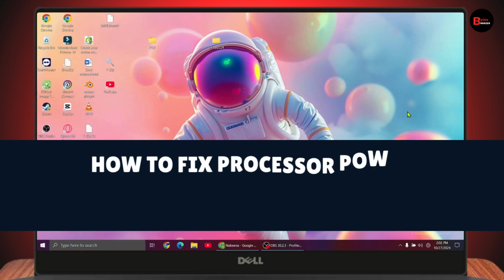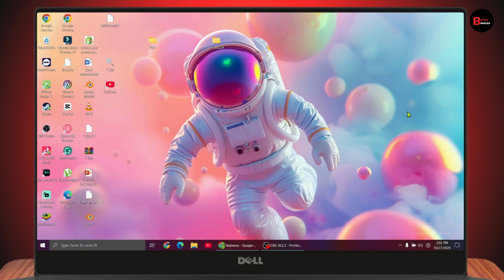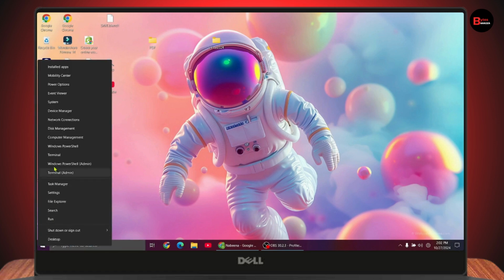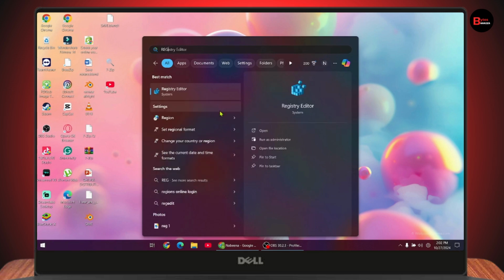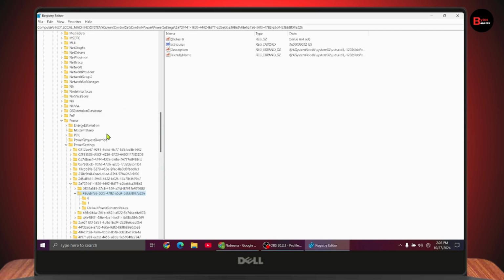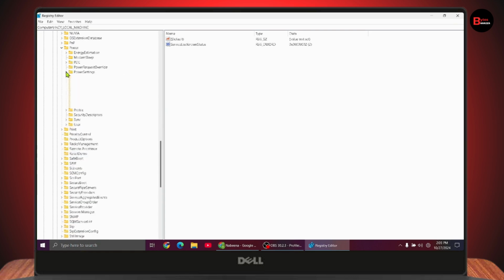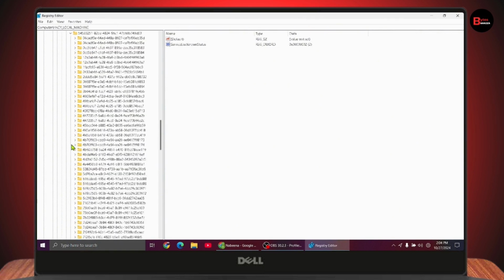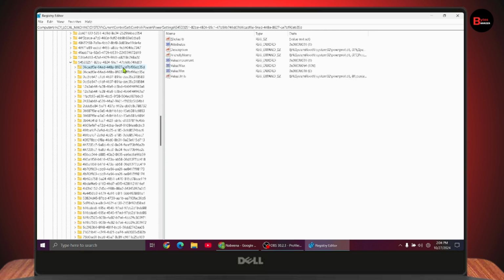Processor Power Management & Performance Increase Threshold Missing In Windows 10 / 11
How To Fix Processor Power Management & Performance Increase Threshold Missing In Windows 10 Or 11
Processor power management Windows 11
How do I fix missing high performance power plan Windows 11?
How do I enable power management on Windows 11?

In this tutorial, we’ll show you how to fix the Processor Power Management and Performance Increase Threshold options missing in Windows 10 or 11. These settings can affect your computer's performance, and restoring them can optimize your system's efficiency.

0:00 - Introduction
0:12 - Accessing Power Options in Control Panel
0:24 - Modifying Advanced Power Settings
0:36 - Restoring Missing Processor Management Settings
0:48 - Conclusion and Additional Performance Tips